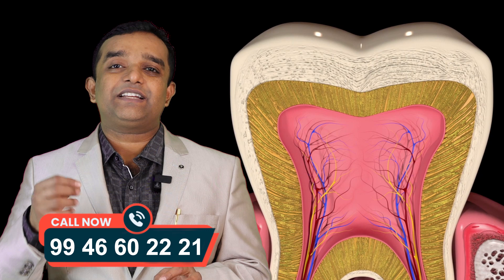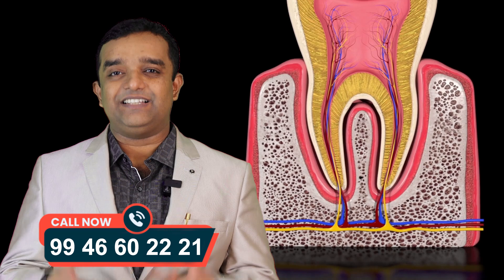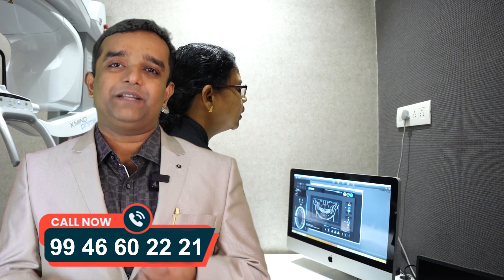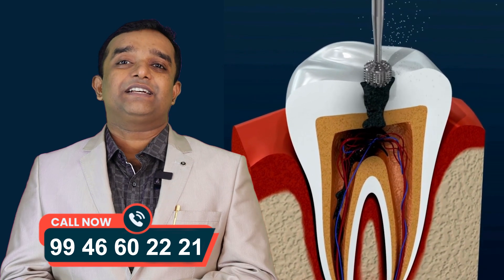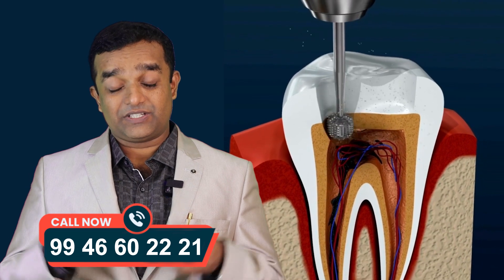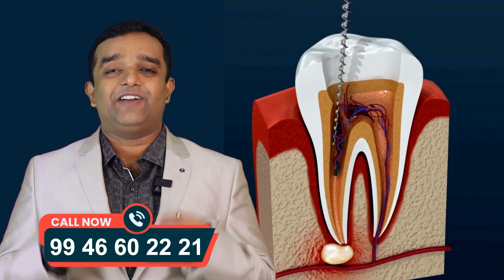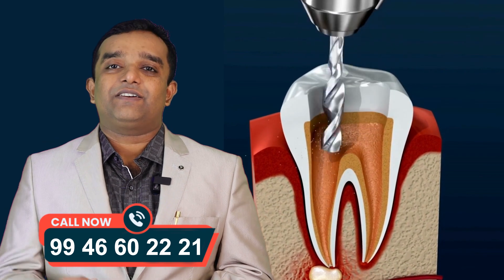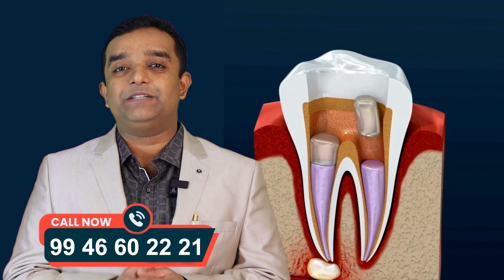Benefits of Root Canal Treatment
Malayalam Dental Videos
A root canal is the space within the root of a tooth, containing the pulp—a soft tissue consisting of nerves and blood vessels. When this pulp becomes infected or damaged, it can cause severe pain and lead to abscesses.
English Version of This Channel.

A Video by Dr Thomas Nechupadam
At Nechupadam Dental Marine Drive, Kochi